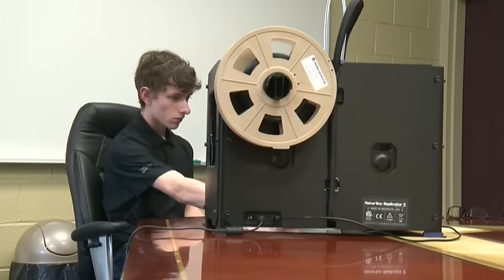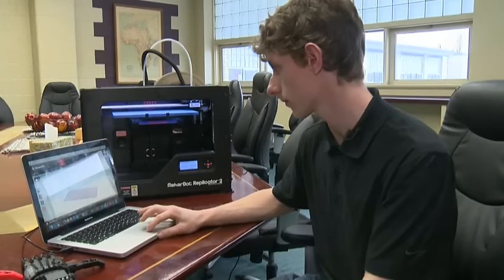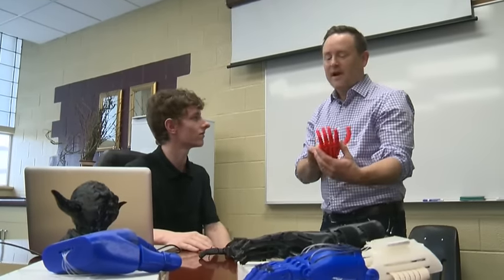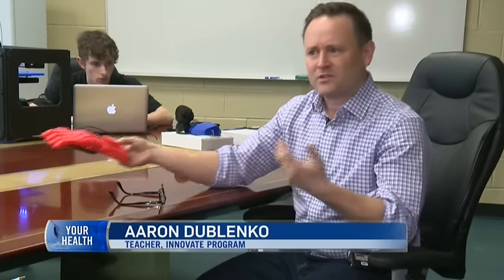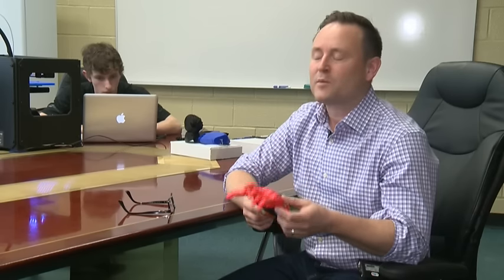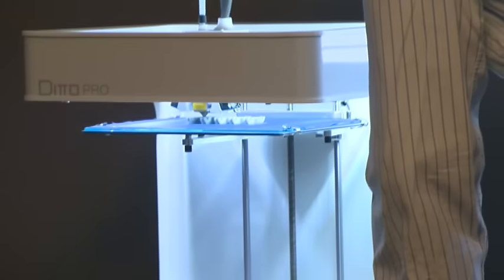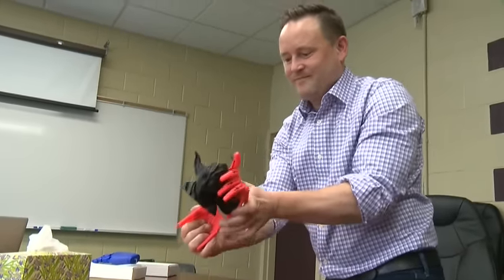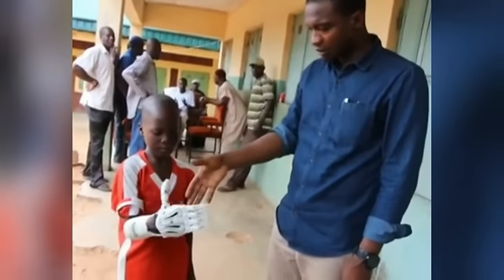3D printer used to make prosthetic hands for kids in need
Some local teens are using a 3D printer to help needy children around the world. Carmen Leibel reports.